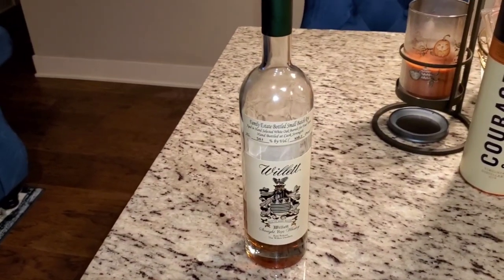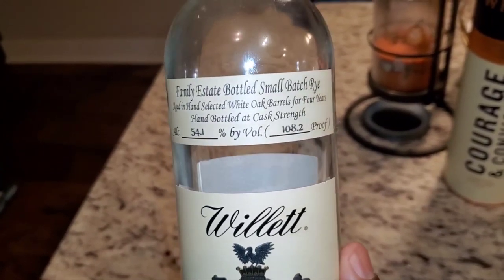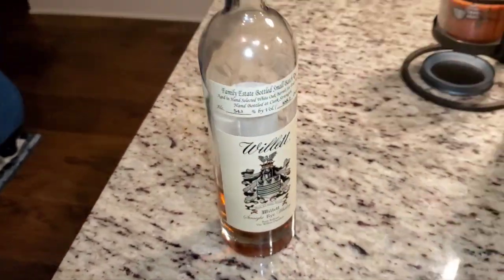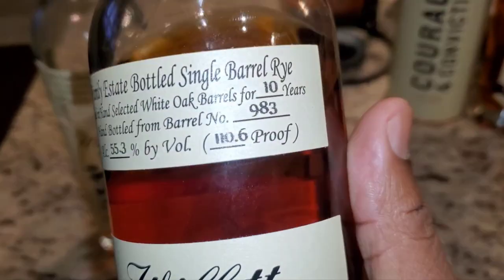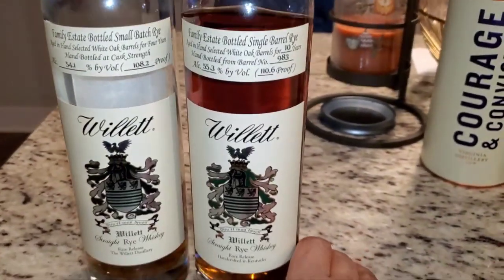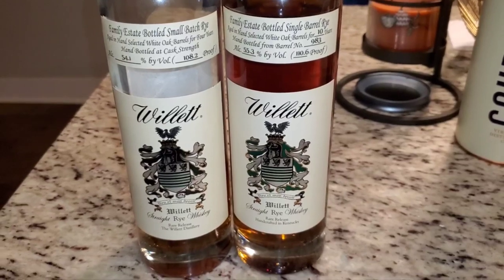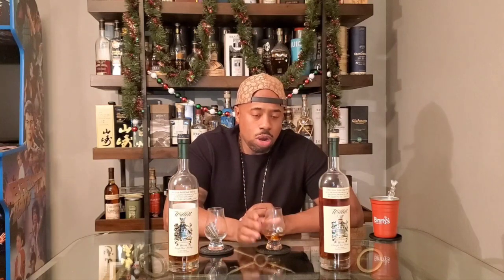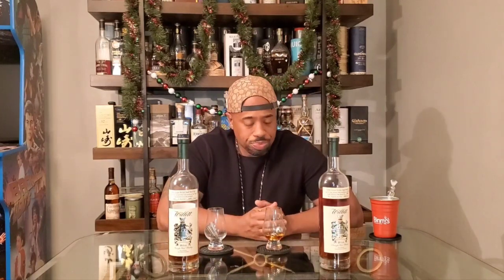WILLETT RYE FAMILY ESTATE 4YR VS 10YR BOURBON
Independent reviews of high-end spirits including whiskey, tequila, and cognac. Reviewing the Willet Family Reserve Rye small batch 4yr and the single barrel 10yr.